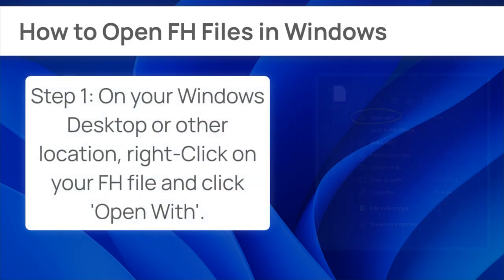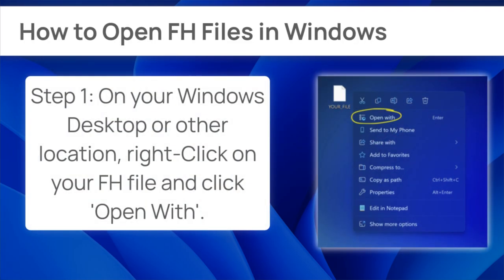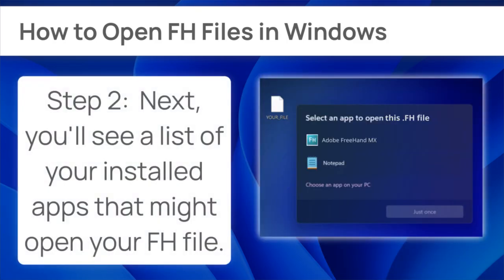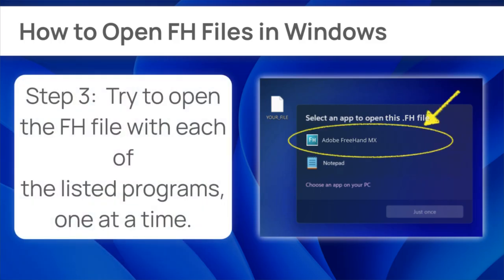How to Open FH Files (Adobe FreeHand Drawing)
If your Adobe FreeHand Drawing won’t open in Windows, you’re not the only one dealing with this. In this quick tutorial, I’ll show you how to open, view, and fix FH files step by step. 🪄✨ Universal File Solution (Download)

An .FH file is a vector graphics drawing created by Adobe FreeHand (originally Macromedia FreeHand). It contains paths, shapes, text, and layout information used for illustrations and page design. Users typically search for this to open or convert legacy design files for use in modern software like Adobe Illustrator.

The format is a proprietary binary structure containing vector objects defined by mathematical equations (Bézier curves) rather than pixels. This design allows for infinite scalability without loss of quality, which is essential for professional print and logo design. Each version introduced new structural complexities.

▶ In This Video, You’ll Discover:

- Understand the role of the FH file in Windows
- Fix FH file association errors in Windows
- Using Conversion Services
- Discover the background of the FH file format
- Match the file with the right FH Windows software
- Opening in Adobe Illustrator
- Fix common Windows errors that block FH files
- Converting with Inkscape

▶ Common FH Programs:

Adobe FreeHand MX (Adobe Systems Incorporated)

🛠️ Troubleshooting Steps:

1️⃣ Opening in Adobe Illustrator

Try opening FH files in Adobe Illustrator which historically included FreeHand import support. Use File then Open to load the file. Older Illustrator versions handle FH files better than current versions since Adobe gradually reduced legacy format support. Consider using Illustrator CS5 or earlier for best FH file compatibility if available.

2️⃣ Converting with Inkscape

Inkscape's compatibility with FH files is limited but worth trying. Open Inkscape and use File then Open to attempt loading the FH file. If unsuccessful use FreeHand conversion tools or services to convert FH files to SVG or AI format first then open the converted files in Inkscape for editing in the open-source vector graphics environment.

3️⃣ Using Conversion Services

For inaccessible FH files use online conversion services or commercial conversion tools designed for legacy file formats. Services like CloudConvert may handle FH files converting to PDF SVG or AI formats. Alternatively contact graphic design service providers offering legacy file conversion as a paid service for important business or archival files.

Timestamps:

00:00 - FH File Overview
00:23 - FH File Basics
00:42 - FH Format Breakdown and Structure
01:02 - Creating and Editing FH Files
01:20 - Guide to Opening FH
01:47 - Fixing FH Issues
03:00 - Try a Universal Viewer